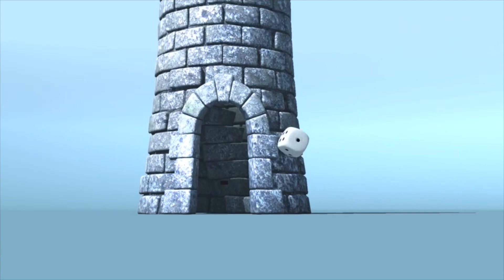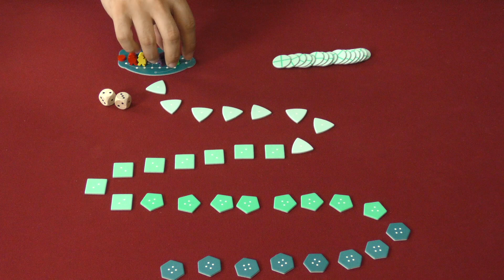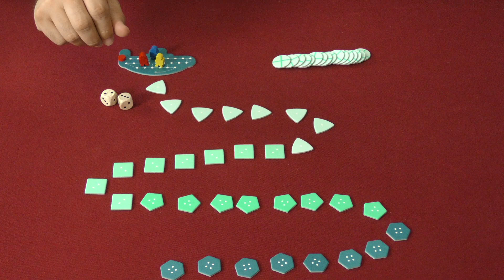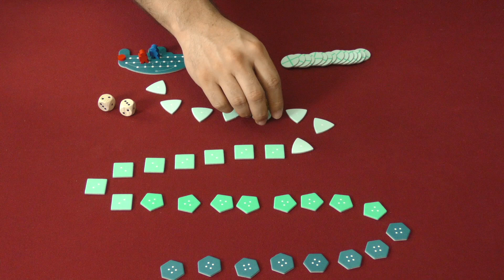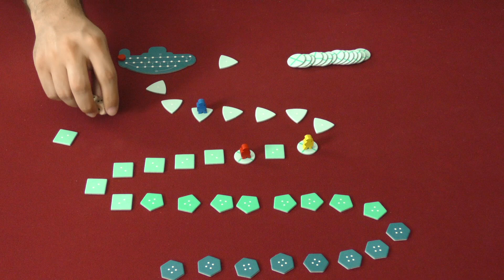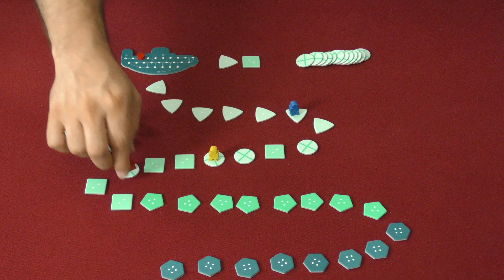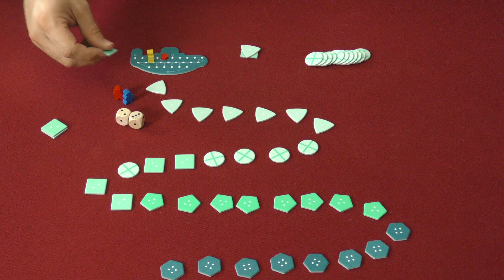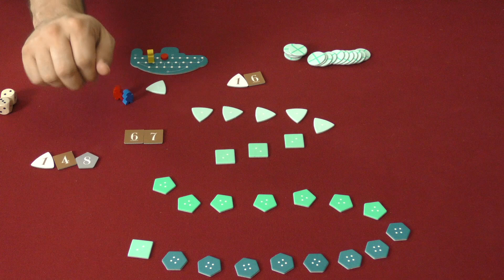Deep Sea Adventure Review - with Zee Garcia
Dive under the waves and recover the best treasure in this simple (and tiny!) push-your-luck game.

00:00 - Introduction
00:53 - Game overview
05:59 - Final thoughts